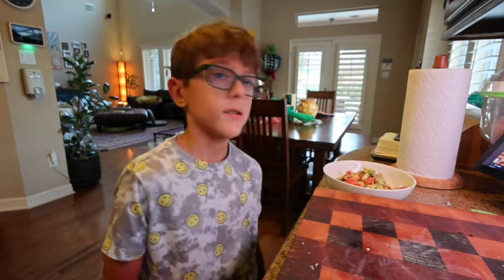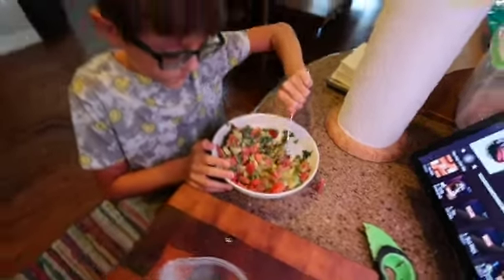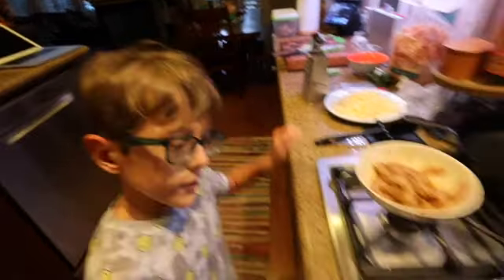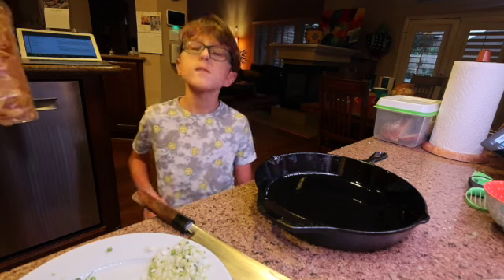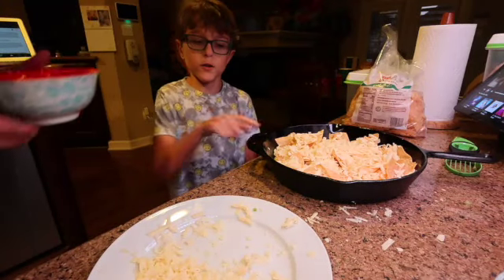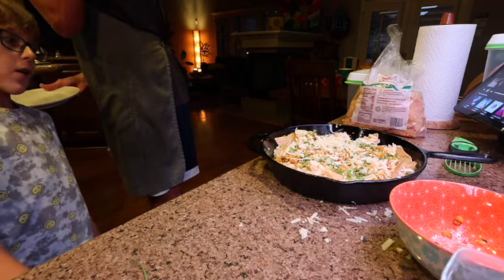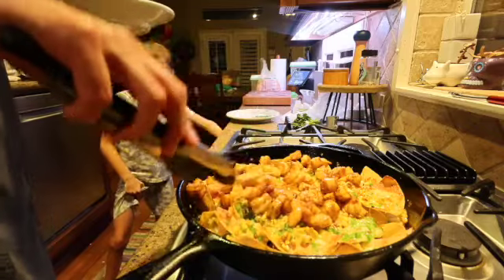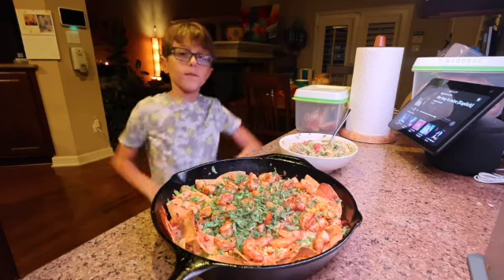Shrimp Nachos with avocado tomato salsa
Here's the recipe we used

We cooked it all inside in a pan and in the oven but we've made it before on the grill too!